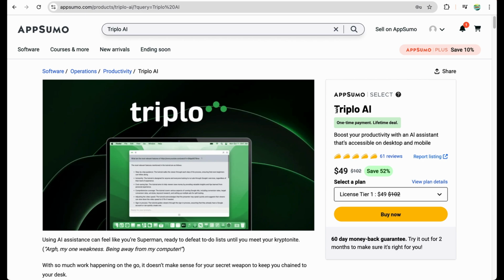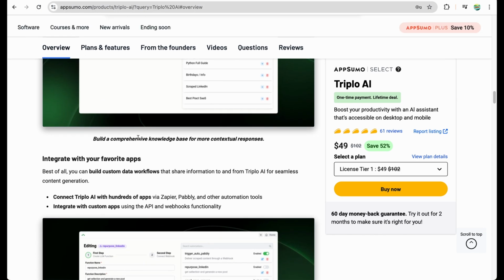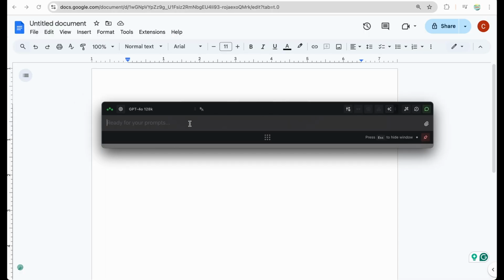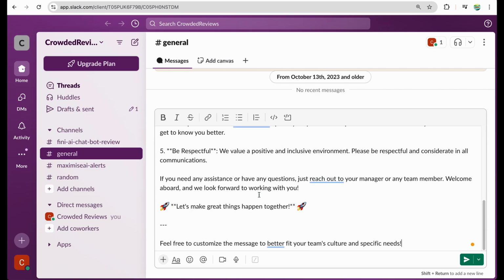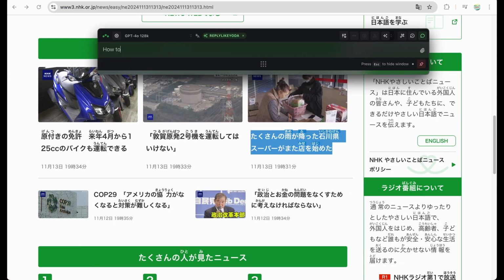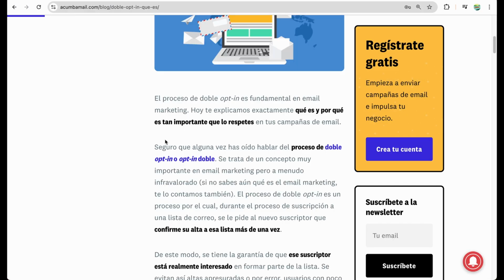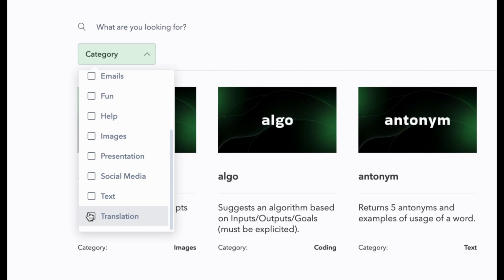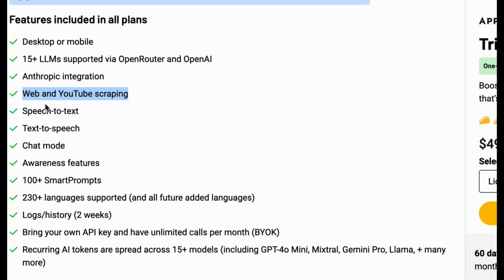Want to TRIPLE Your Productivity? Watch This Triplo AI Review Now!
Welcome to Triplo AI review!

✨ Are you ready to leap into future productivity? Let's find out what is Triplo AI. It is your real-time AI assistant that powers up your efficiency on both desktop and mobile devices! 💻📱

🌟 **Key Features:**
- **AI Assistance Everywhere:** Access insights, content generation, and automation on Mac, Windows, iOS, Android, and Linux. 🚀
- **Custom Prompts:** Boost productivity with 100+ SmartPrompts for repetitive tasks like email responses and social media interactions. 📧💬
- **Seamless Integrations:** Automate workflows using Zapier and API integrations, plus enjoy custom data flows. 🔗🔄
- **AI Training:** Enhance the accuracy of your assistant by training it with custom knowledge bases. 🤓🧠
- **Language Proficiency:** Communicate in 230+ languages and get all future language updates! 🌍👥

🔔 Don't miss out on the **Triplo AI AppSumo lifetime deal** — it's your gateway to ultimate productivity!

🎥 Watch our review and see how Triplo AI can transform your workday.